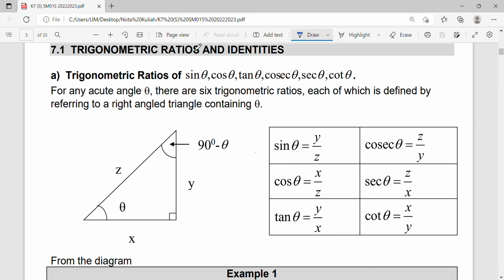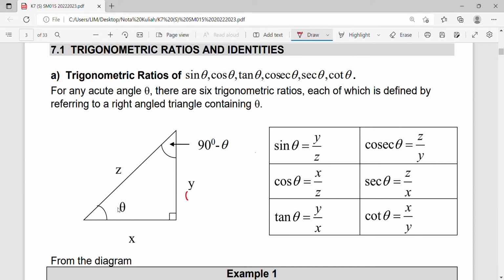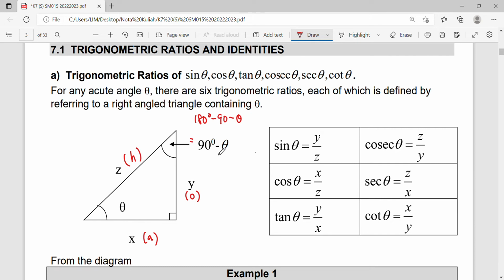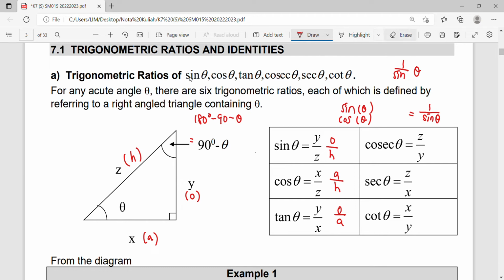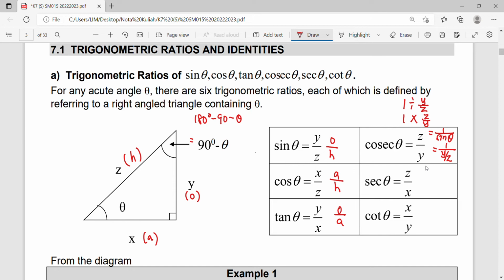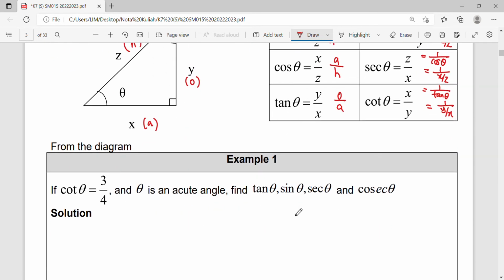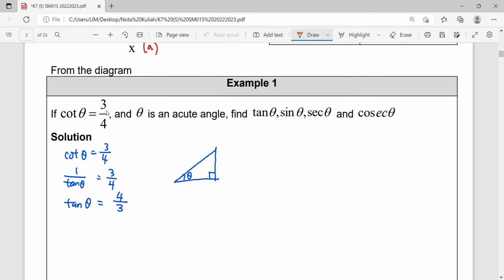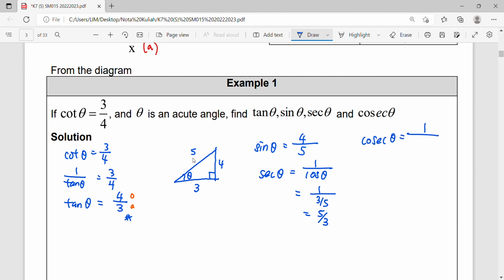NK7.1 E1 Trigonometric Ratios Of Sinθ, Cosθ, Tanθ, Cosecθ, Secθ, Cotθ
If cotθ=3/4, and θ is an acute angle, find tanθ, sinθ, secθ, and cosecθ.